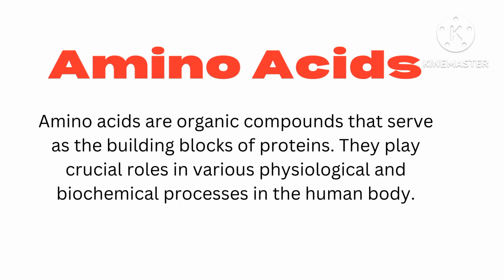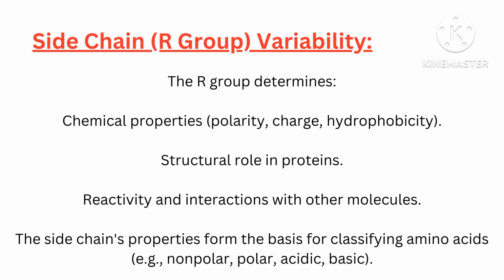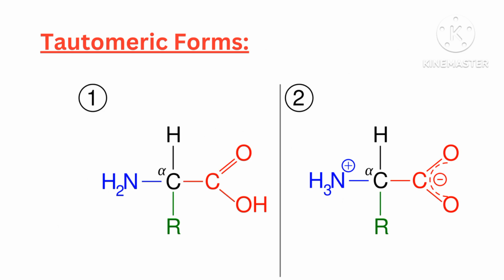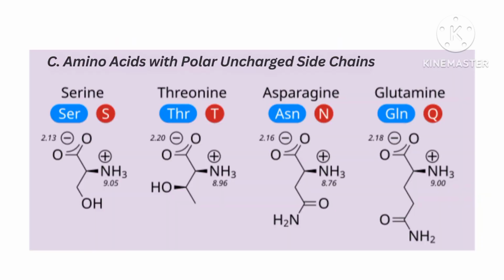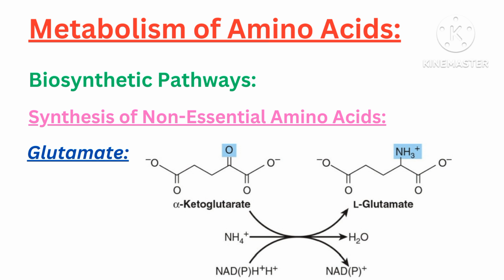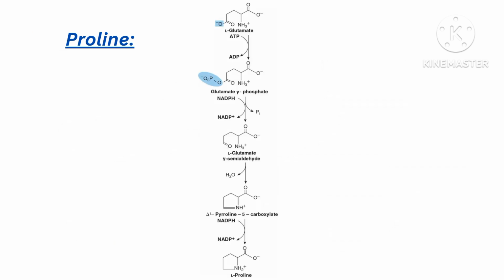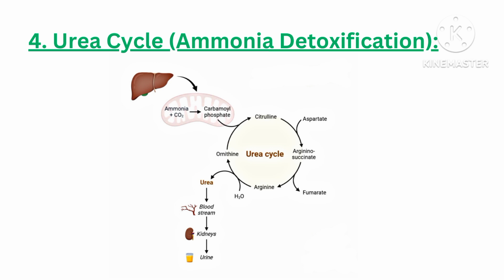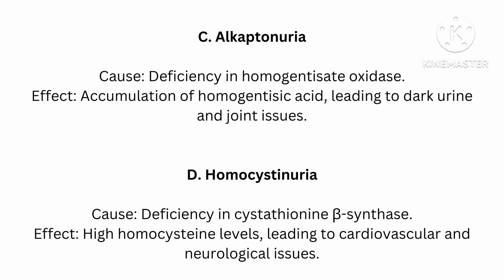Amino Acids: Structure, Function, and Their Importance for Humans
Amino acids are the building blocks of life, and understanding their role is essential for human health. In this video, we explore the amino acids in humans, focusing on their functions, types (essential and non-essential), and their critical involvement in processes like protein synthesis, metabolism, and cellular function.

What You’ll Learn:

1. What Are Amino Acids?
Discover what amino acids are and how they serve as the fundamental components for proteins in the body.

2. Essential vs. Non-Essential Amino Acids

Understand the difference between essential amino acids (which must be obtained through diet) and non-essential amino acids (which the body can synthesize).

Examples of each group and their roles in human health.

3. Functions of Amino Acids in the Body
Amino acids are not only building blocks for proteins but also play vital roles in enzyme reactions, neurotransmitter function, immune response, and energy production.

4. Amino Acids and Protein Synthesis
Learn how amino acids are used to build proteins and the role they play in muscle growth, tissue repair, and overall body function.

5. Amino Acid Deficiencies and Their Impact on Health
Explore the consequences of amino acid deficiencies, including compromised immune function, growth stunting, and muscle loss.

Amino Acids in Humans#Essential Amino Acids#Non-Essential Amino Acids#Functions of Amino Acids#Amino Acid Metabolism#Amino Acids and Proteins#Role of Amino Acids in the Body#Protein Building Blocks#Types of Amino Acids#Human Biochemistry